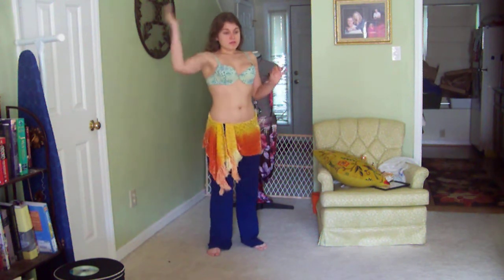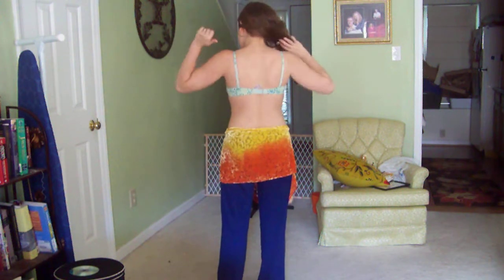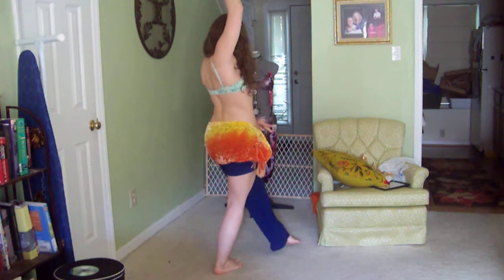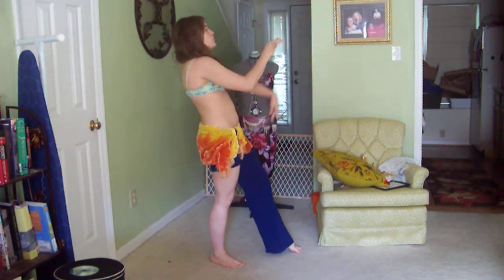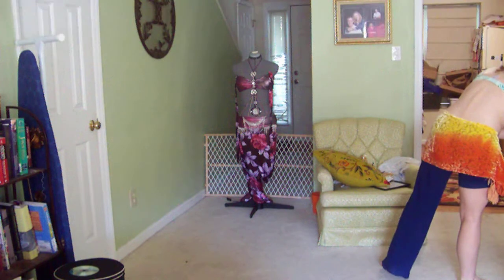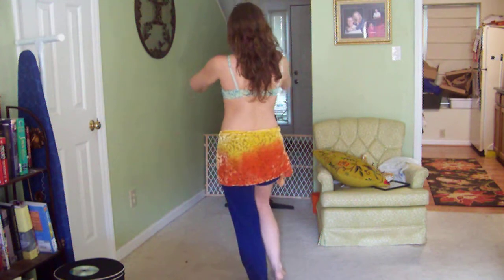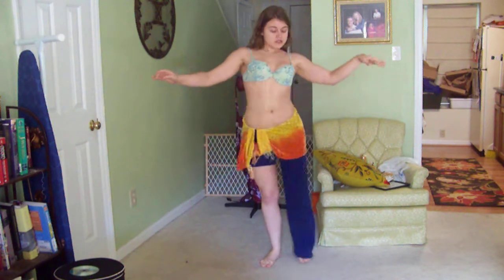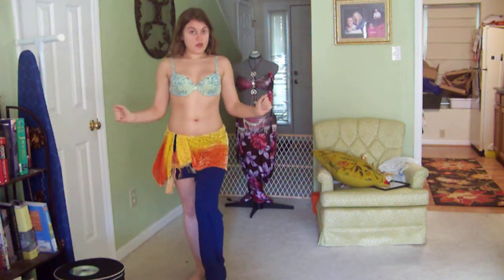9 Tush Push Rectangle